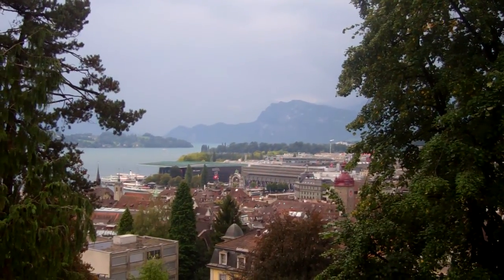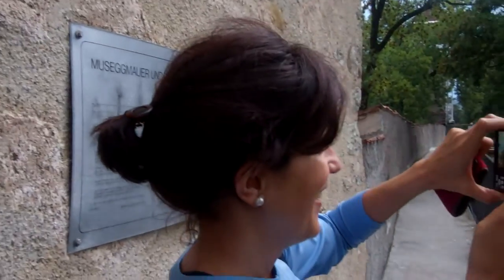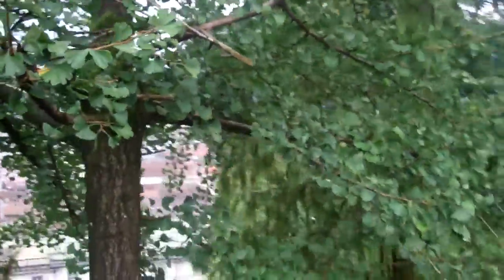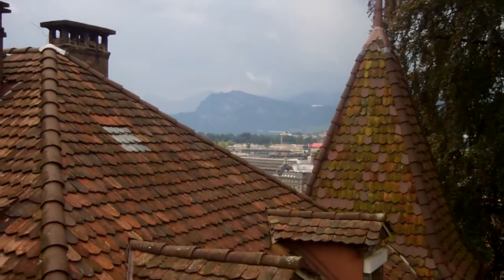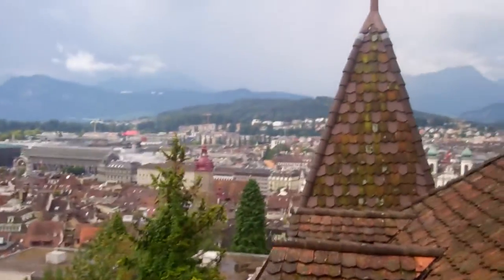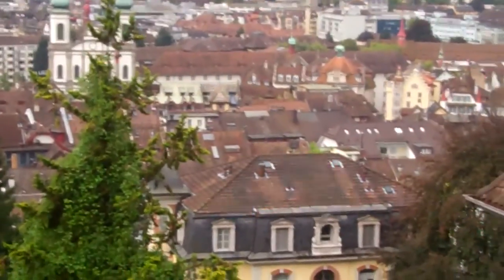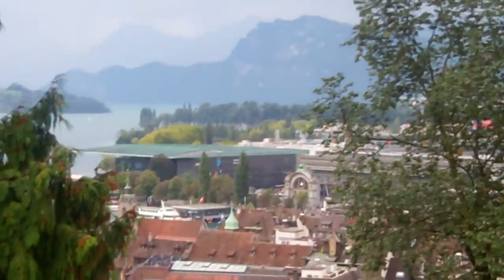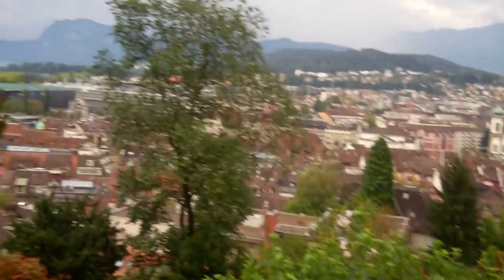Zurich 2011: Along the Medieval Wall in Luzern